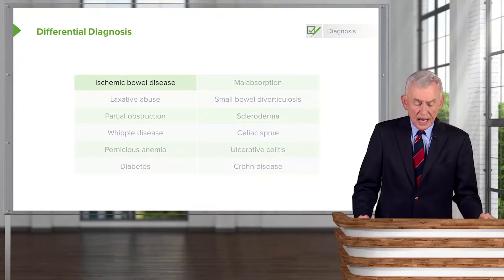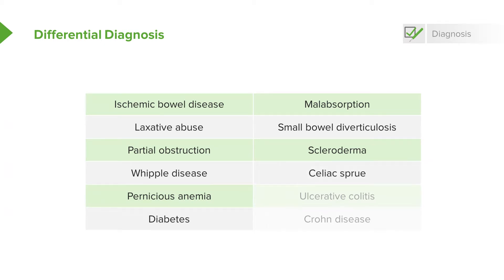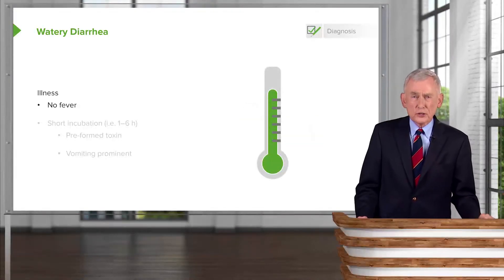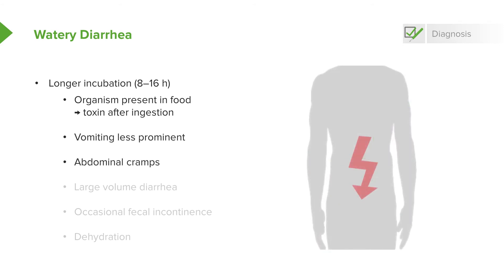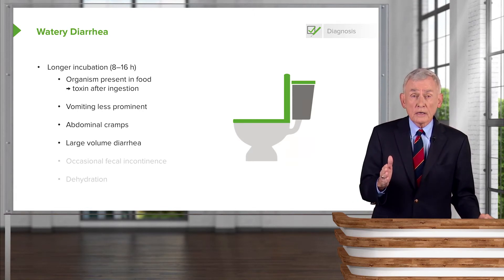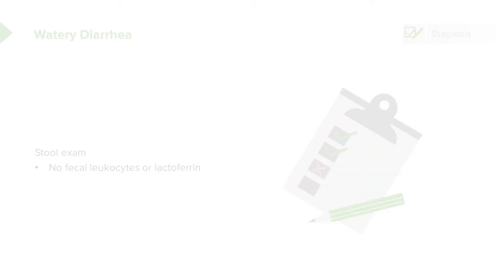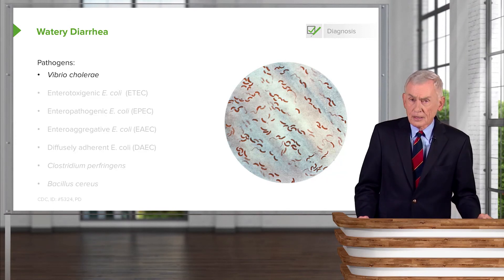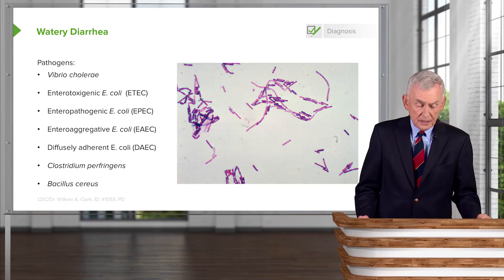Infectious Diarrhea: Diagnosis – Infectious Diseases | Lecturio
This video “Infectious Diarrhea: Diagnosis” is part of the Lecturio course “Infectious Diseases” ► WATCH the complete course

► LEARN ABOUT:
- Differential diagnosis of diarrhea
- Classification of diarrhea
- Watery diarrhea

► LECTURIO is your single-point resource for medical school:
Study for your classes, USMLE Step 1, USMLE Step 2, MCAT or MBBS with video lectures by world-class professors, recall & USMLE-style questions and textbook articles. Create your free account now

► READ TEXTBOOK ARTICLES related to this video:
Diarrhea — Differential Diagnoses and Treatment